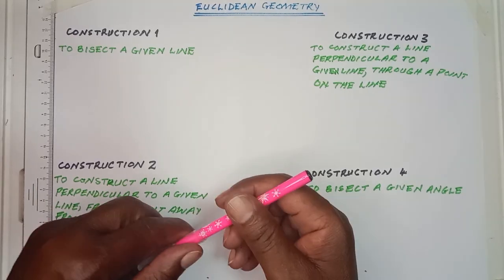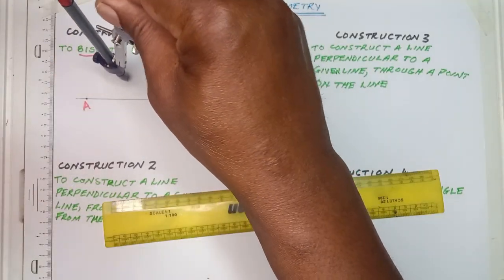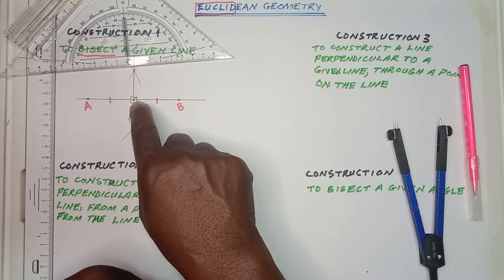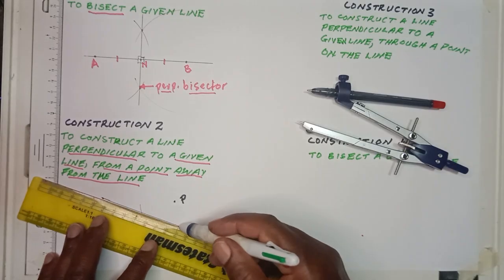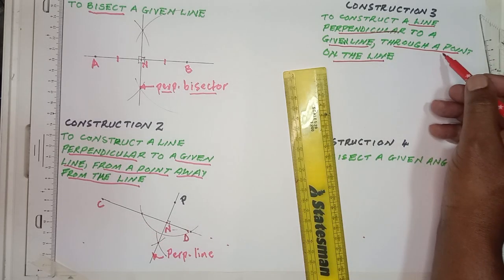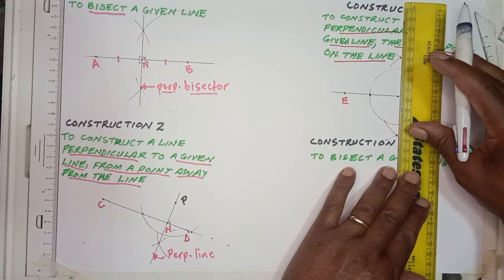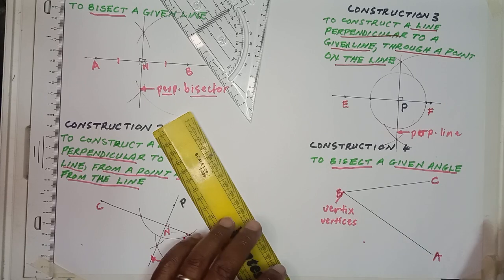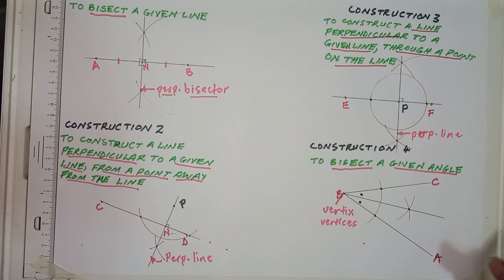Euclidean Geometry basic constructions (Mathematics)